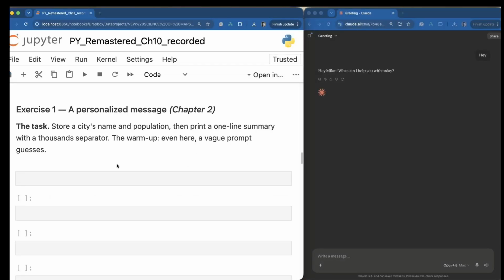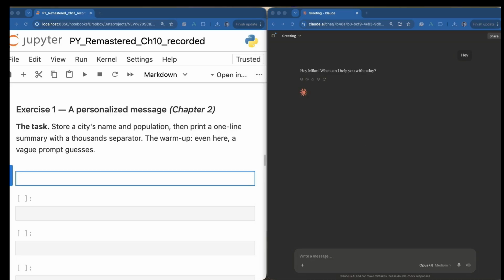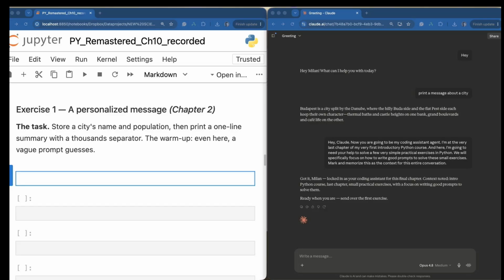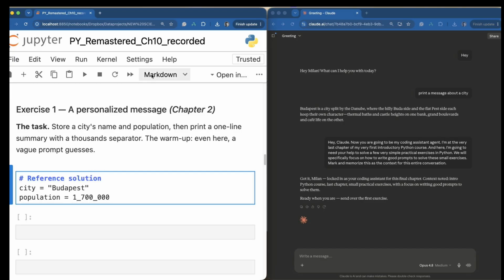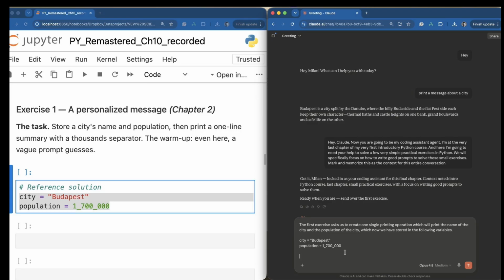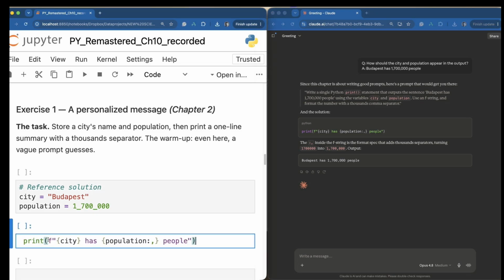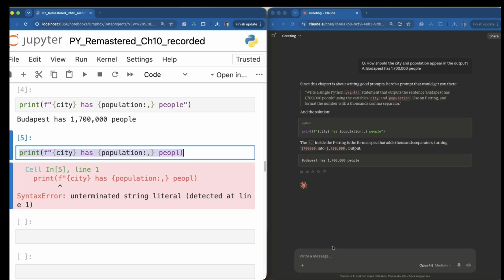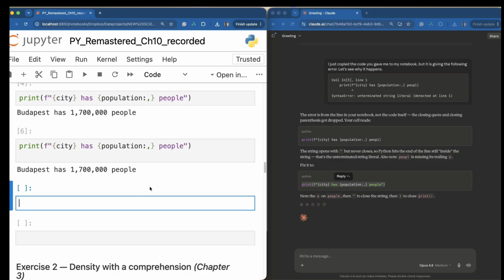I Broke the Code on Purpose — Then Only Showed Claude the Error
How I actually use Claude for Python: notebook on one screen, chat on the other, voice input for talking through problems.

We start with a deliberately bad prompt — "print a message about a city" — and watch it guess everything. Then we fix it properly: set the context for the whole conversation, give it the actual variables, specify the exact output. Working code, first try.

Then the real test. I break the code on purpose, and paste only the error message back — not the code itself. It still finds the dropped parenthesis.

That's the whole point of the chapter this comes from: AI writes code fast, but you need the foundations to interrogate it. Inspect before you trust — whether the code came from you, or from an AI.

Full course: Python Foundations for Geospatial Data Science — From Basics to AI-Assisted Coding.